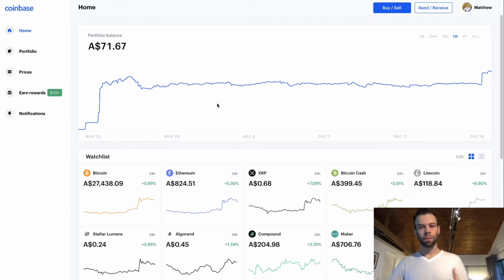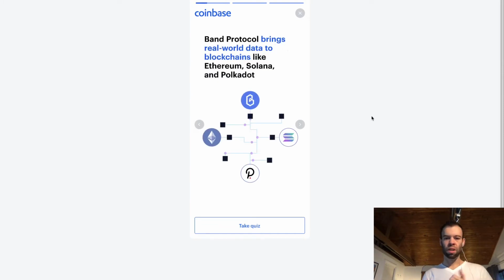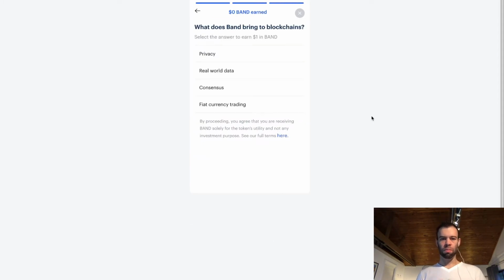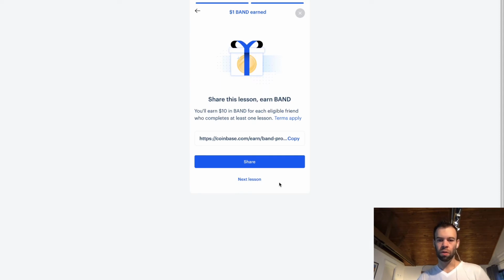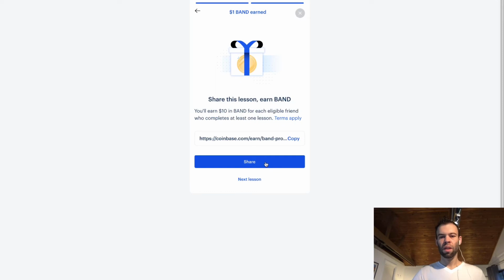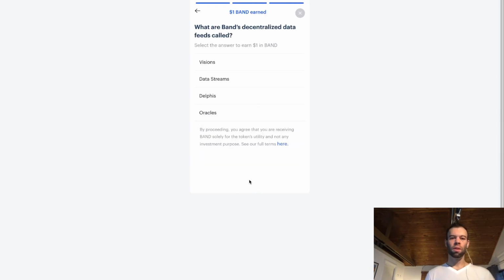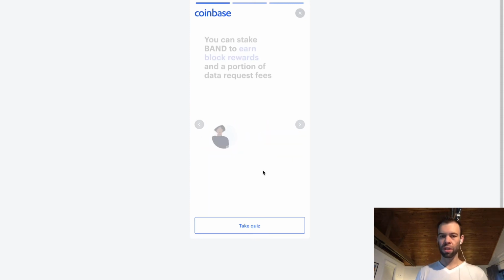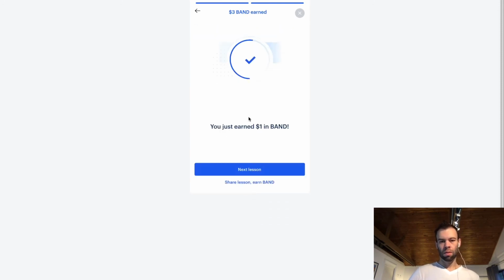How to get free crypto BAND tokens on Coinbase Earn (quiz answers)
Get bonus USD $10 in BAND when you signup for Coinbase and complete a BAND lesson

I love the Coinbase Earn platform as it gives you a way to dip your toes in the water and get some crypto to play with without having to invest any capital. No, it's not a lot of crypto, but it can definitely get you started! Combine that with some of the other signup bonus offers below and you can really start to get the hang of how things work in the crypto world before you start to invest lots of capital into any particular currencies.

To get started, you need a Coinbase account. You can choose to signup here and get USD $10 in free BAND once you complete a lesson (first 4 signups only) OR signup here and get USD $10 in Bitcoin when you buy or sell $100 in crypto on Coinbase

Either way, once you have your account, follow the instructions in this video to get all the answers and earn USD $3 in free BAND tokens.

- $25 when you order a metal debit card and stake 2500 CRO in the app

BTC: 3MbpPbjeJgXtencFxWGXrVh1UJsRXGs4Vt
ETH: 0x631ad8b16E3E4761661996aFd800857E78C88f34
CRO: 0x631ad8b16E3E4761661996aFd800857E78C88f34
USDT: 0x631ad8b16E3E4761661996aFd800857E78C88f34